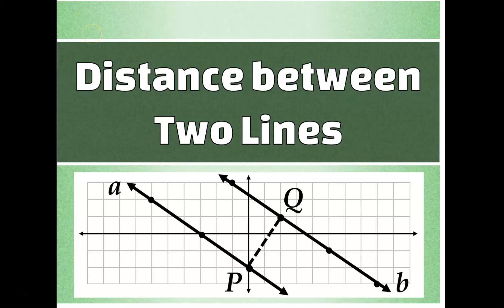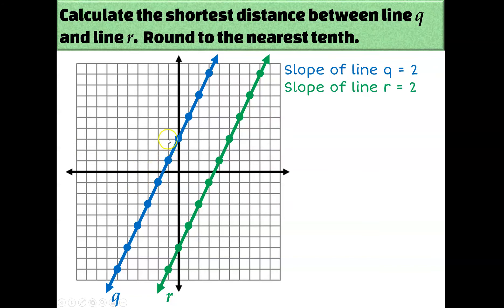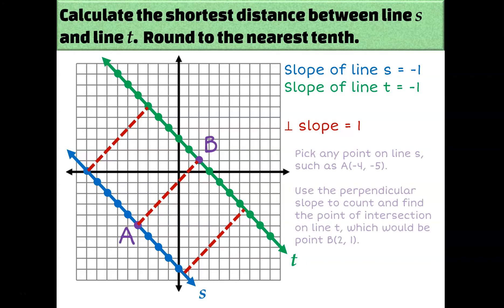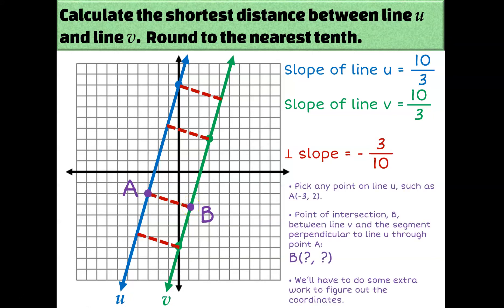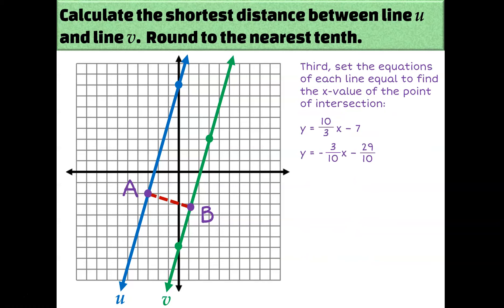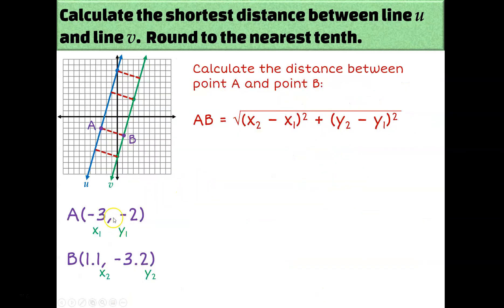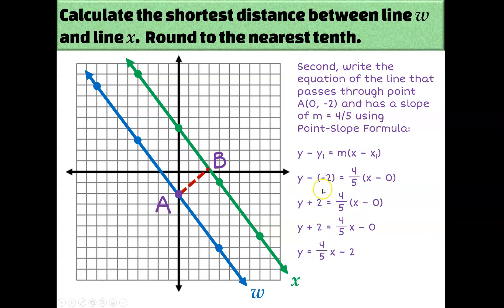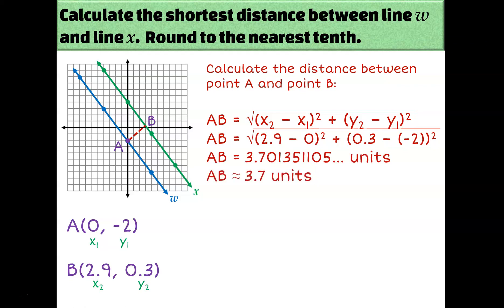Distance Between Two Parallel Lines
In this video, we will learn how to calculate the shortest distance between two parallel lines.